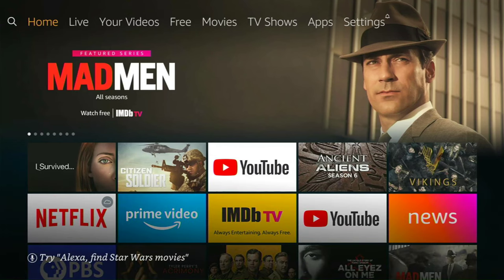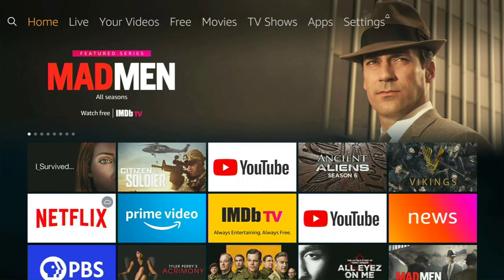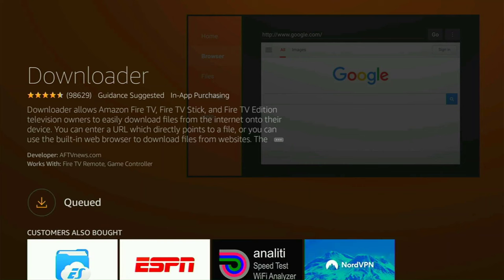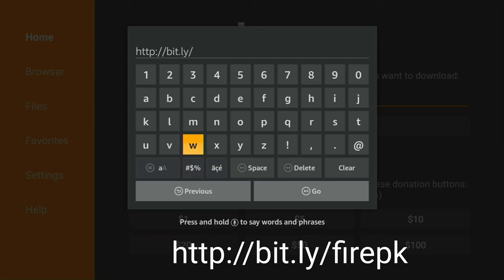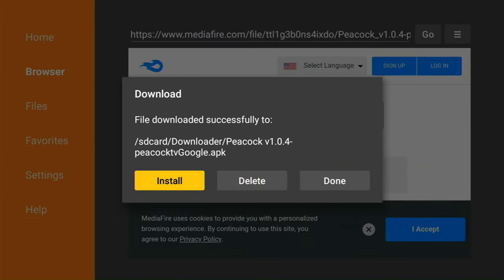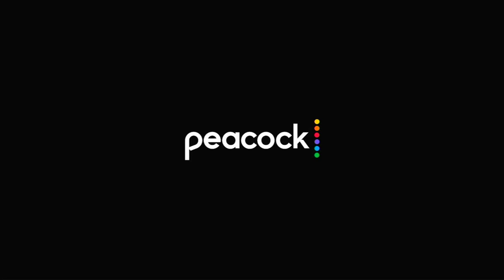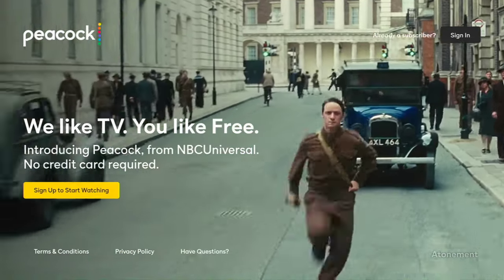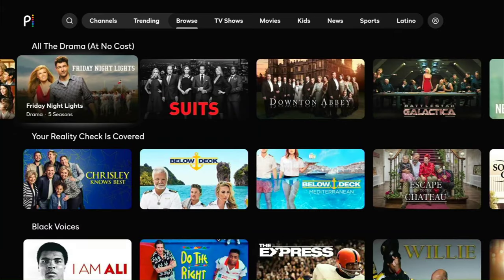Install Peacock TV on your Firestick or Fire TV device!! We show you how to sideload Peacock TV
In this video I show you how to Install Peacock TV on your Fire Stick or Fire TV device.

NBC & Amazon as well as Roku have not worked out a deal, and are currently not working together, but there is a work around, that mostly works, LOL.  It is admittedly a little buggy.  So every once in a while it will freeze up, and you will have to force close the app and re-launch.  But it does usually work.
How to install HBO Max on your Fire TV device.